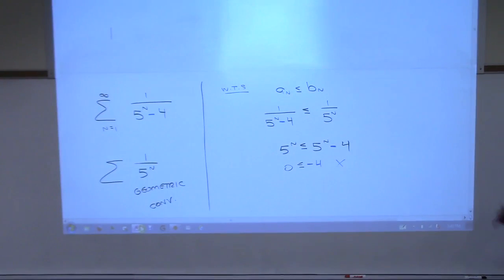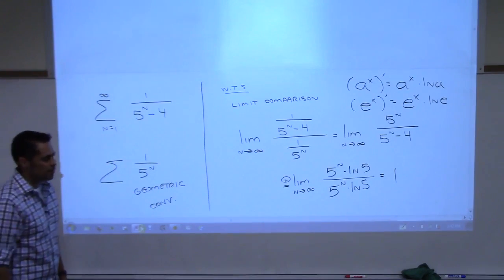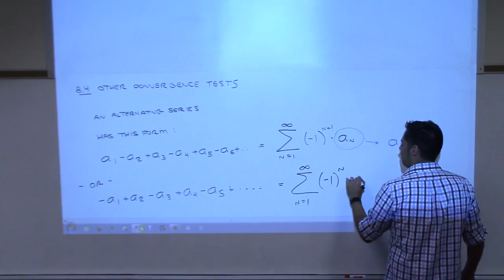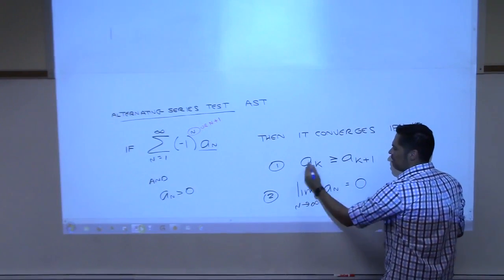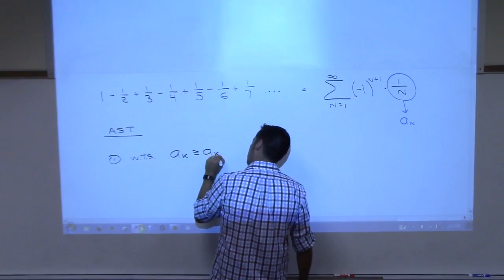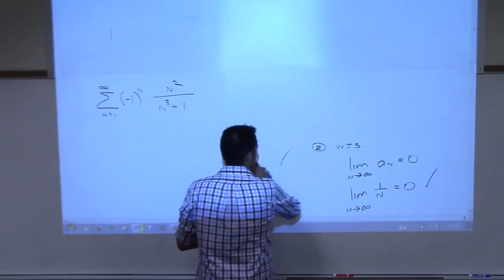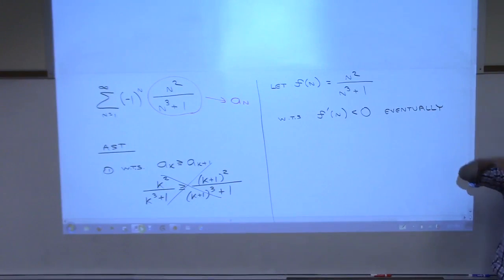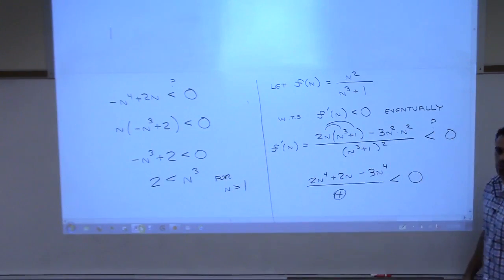2414 8-4 Other Series Tests part3